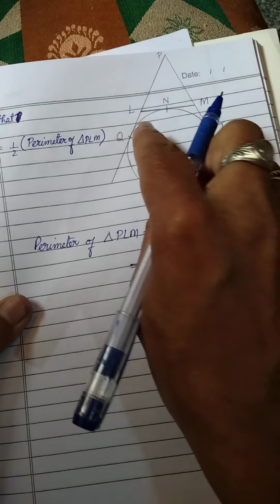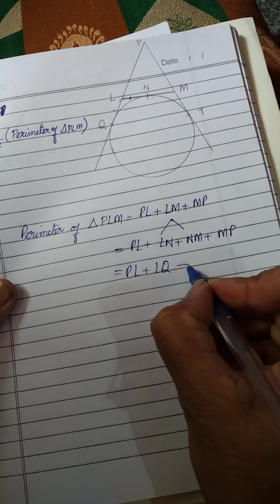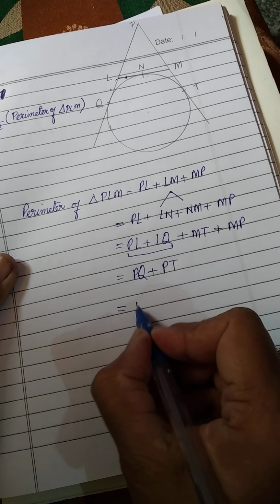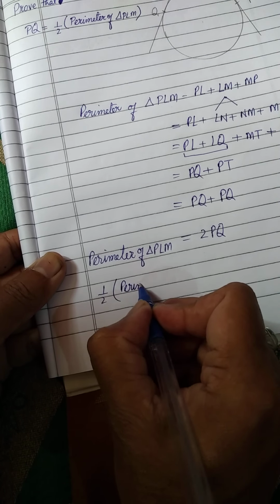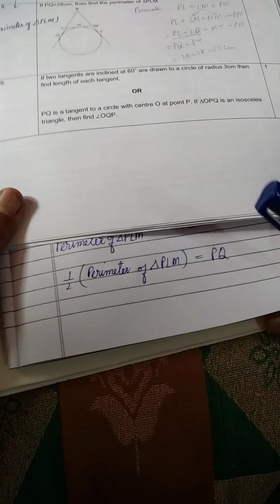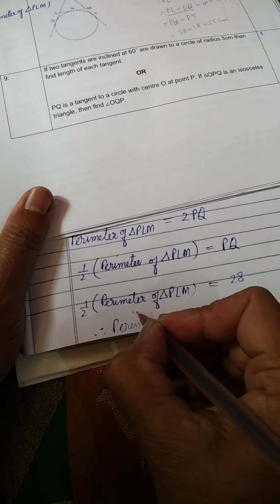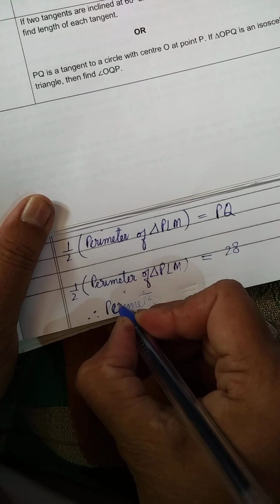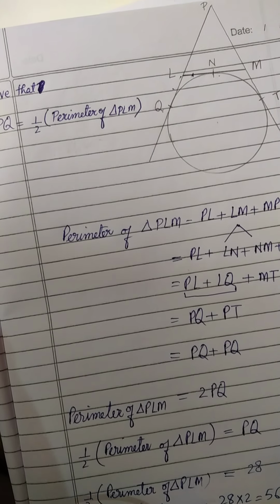# Prove that PQ=1/2(Perimeter of ∆PLM)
Tangents of a circle, very important question